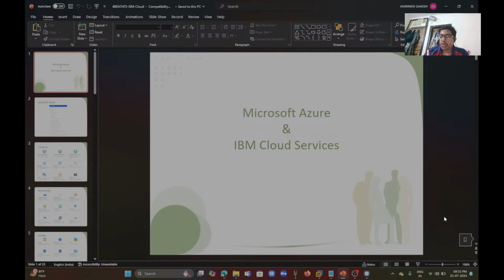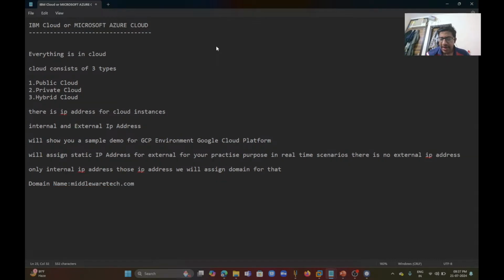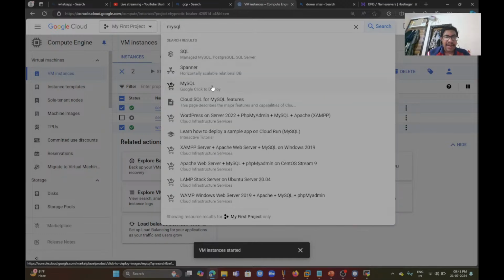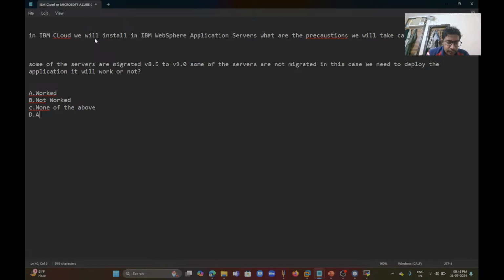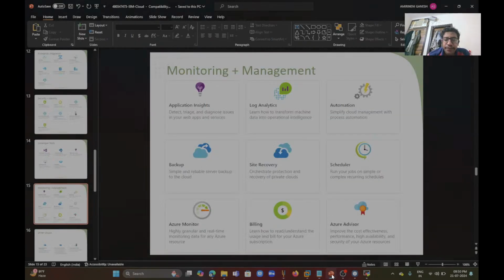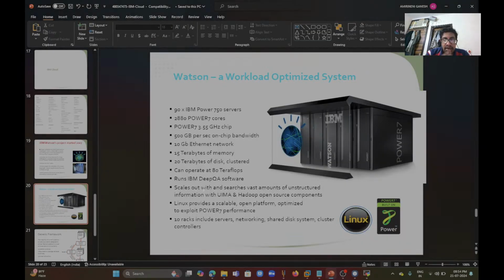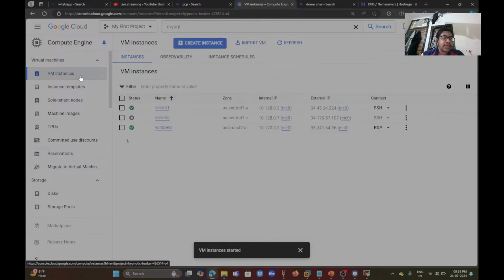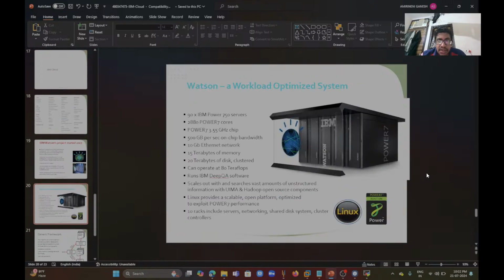MICROSOFT AZURE & IBM Cloud